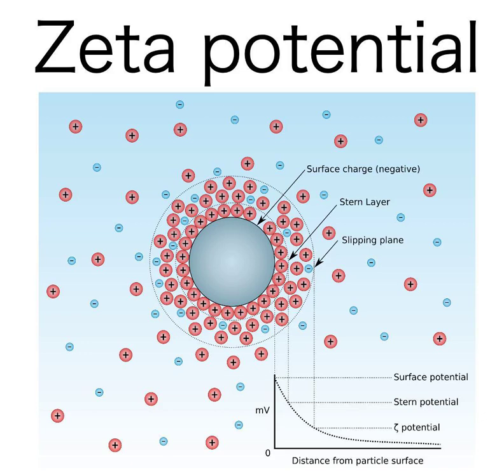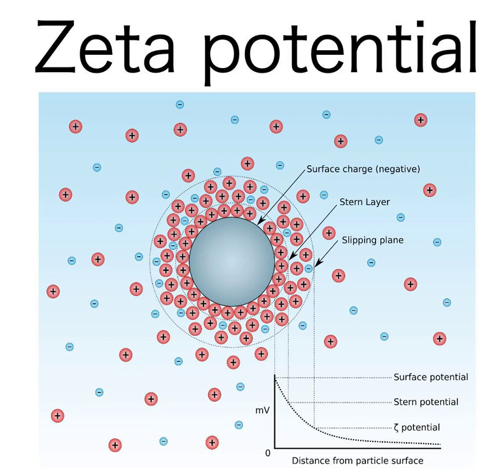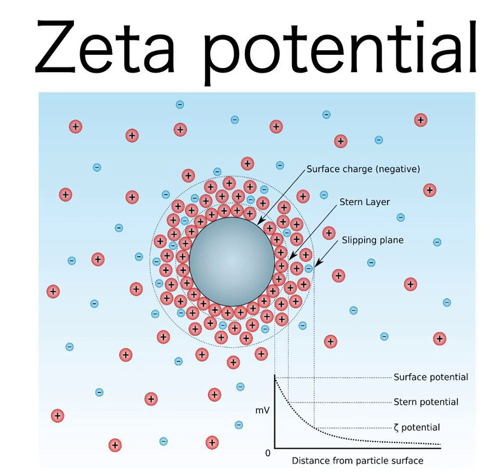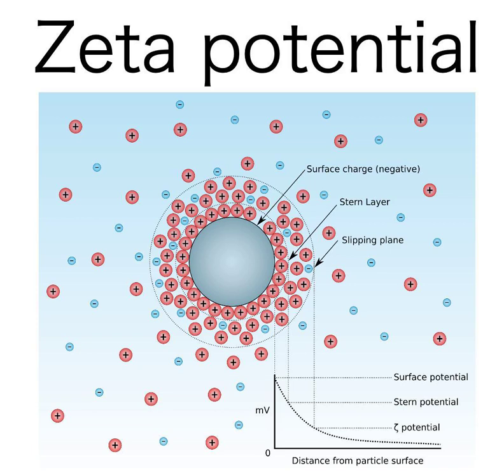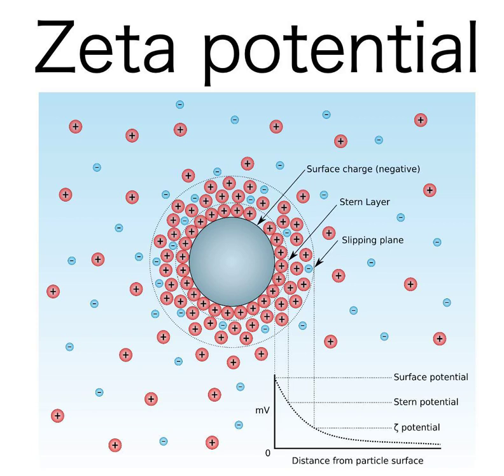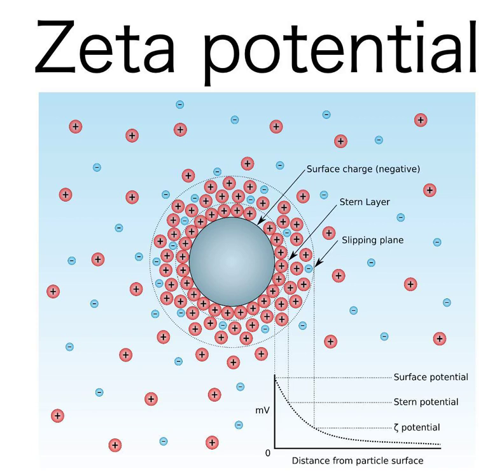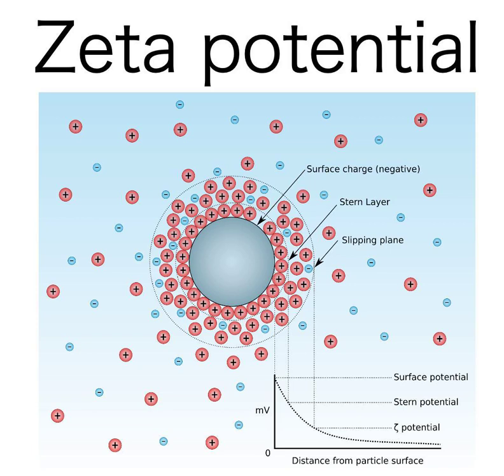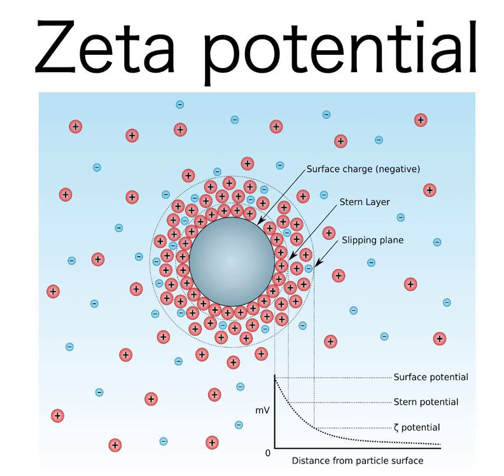Zeta potential / wiki-audio short video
All text and images are available under various Creative Commons licenses.